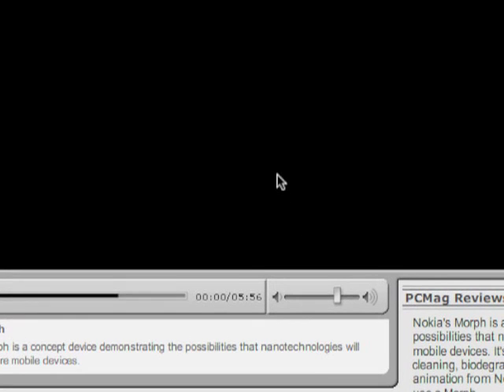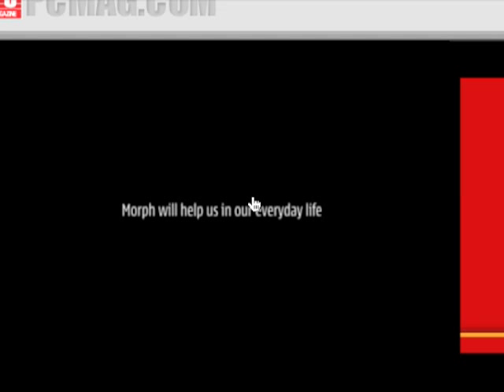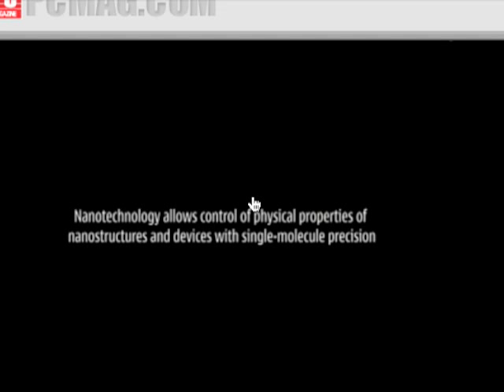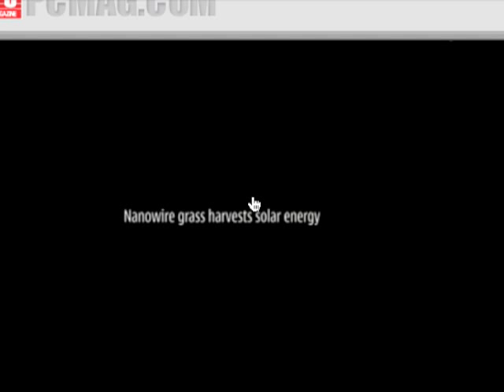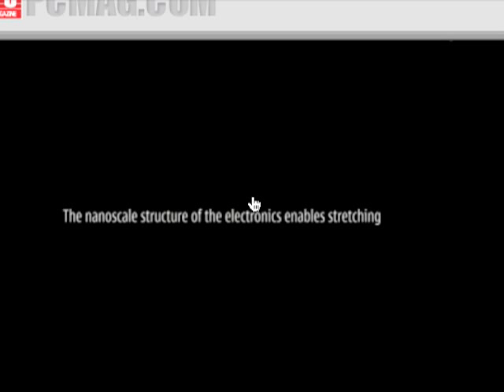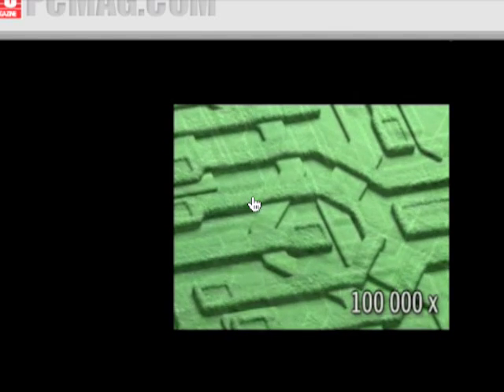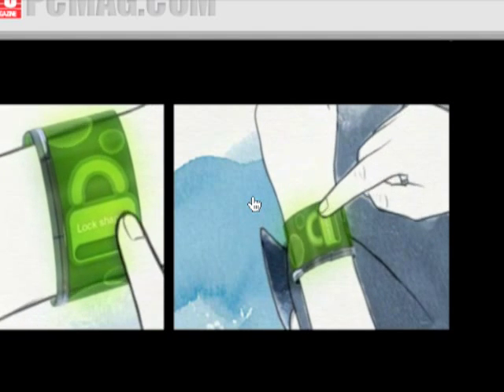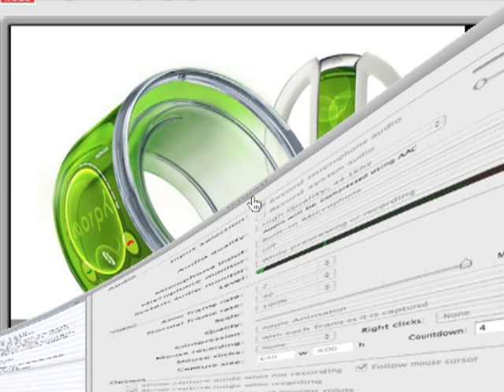NOKIA-MORPH! THE COOLEST PEICE OF TECHNOLOGY EVER!!!!